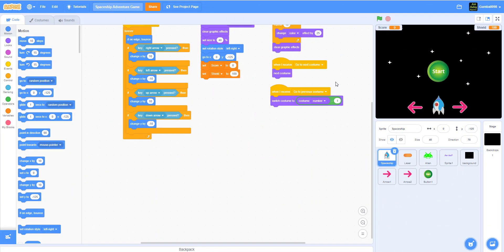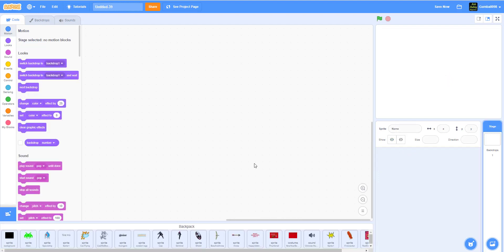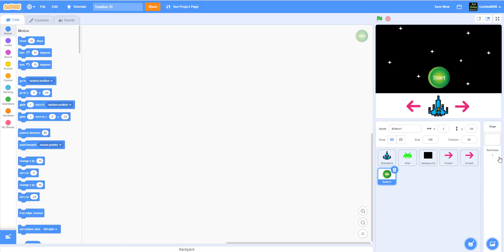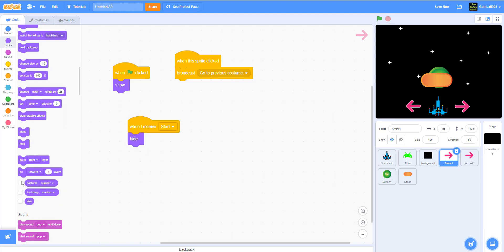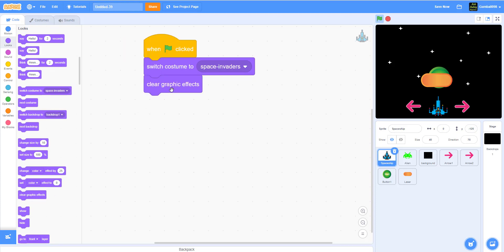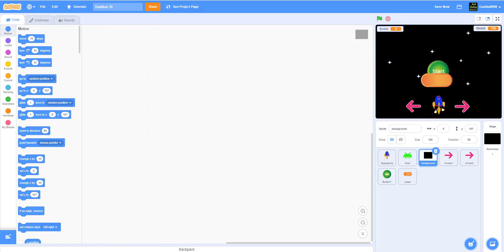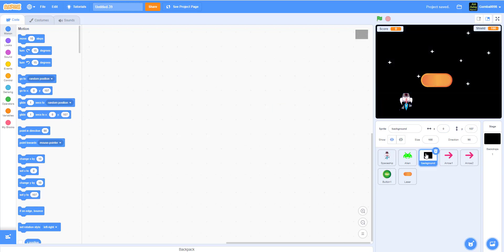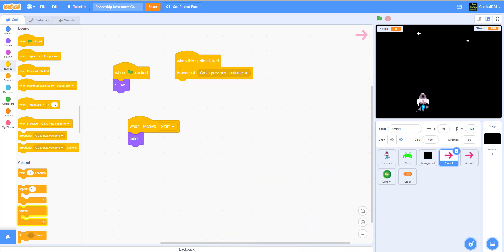Scratch Tutorial | Spaceship Adventure Game | Part 1 | Scratch Space Shooting Game Tutorial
In this tutorial, we will be learning how to make a spaceship adventure game.  It allows the players to choose their spaceship before the adventure begins.  Once the game started players will have to stay alive while flying their spaceship around and destroying aliens.